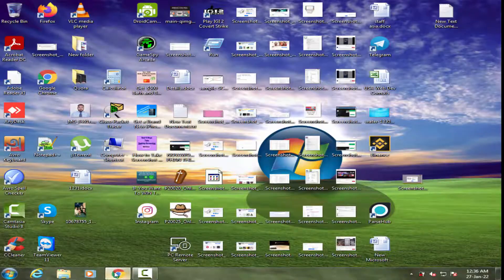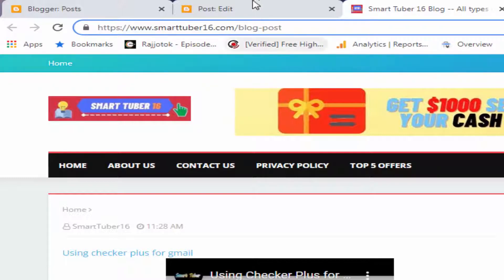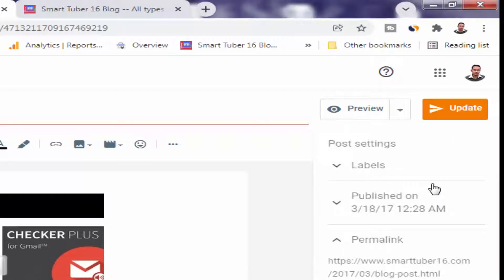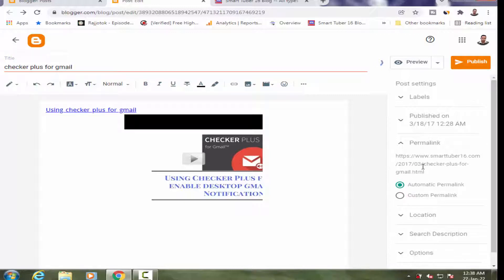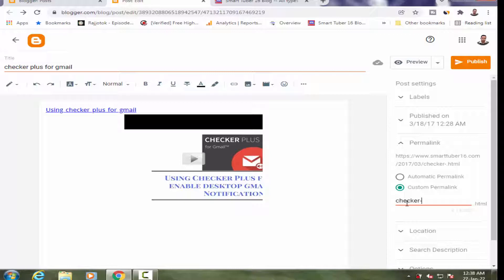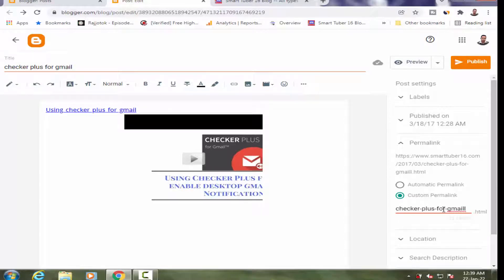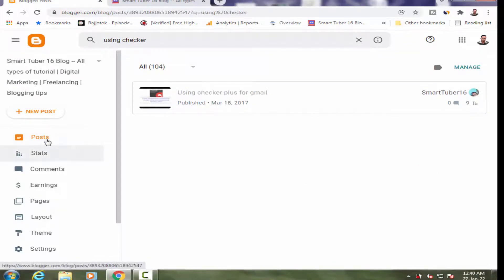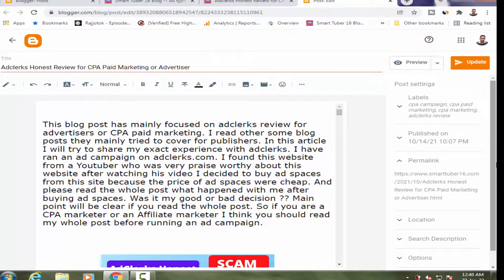How to Change Permalink in Blogger After Publishing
Hello viewers this video is about How to Change Permalink in Blogger After Publishing. You know that SEO friendly url or permalink is a good sign for SEO. Sometimes we create a post url which is not SEO friendly and after publishing the post we don’t know how to change permalink in blogger. So this video is for those who don’t know how to change permalink in blogger post. So please watch this video till the end to know how to change permalink in blogspot post.